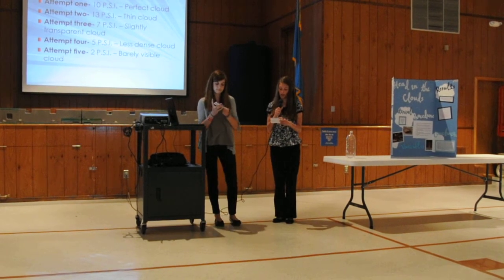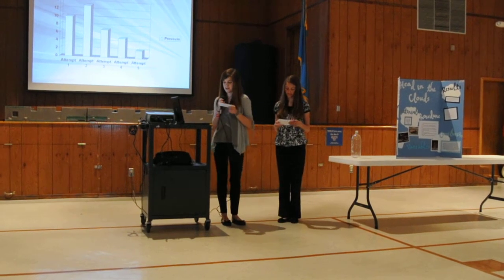Sierra's Science Fair presentation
Sierra did her presentation for Science fair 2010 at the school.  She and Courtney did a great job, she slipped and let the bottle top fly, but no one was hurt, but they sure woke up.  She was the last to go!  She did not place in the awards, but she learned a lot